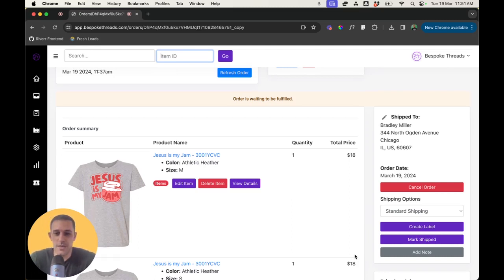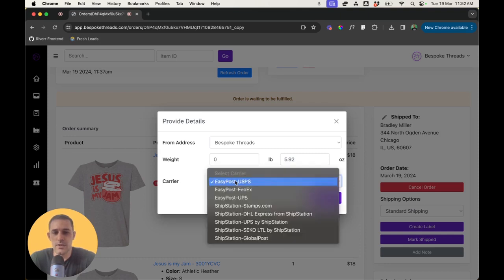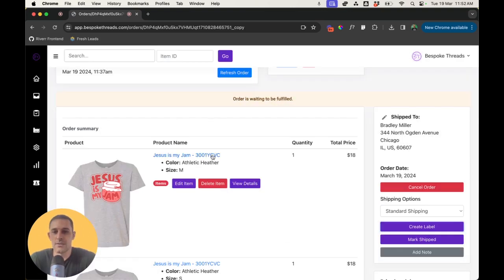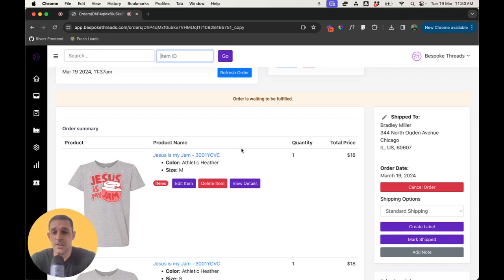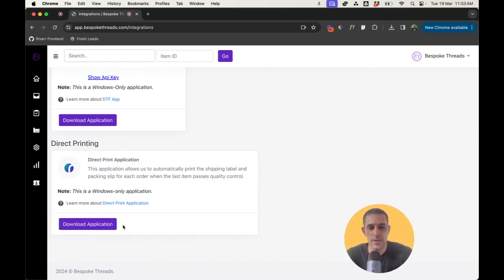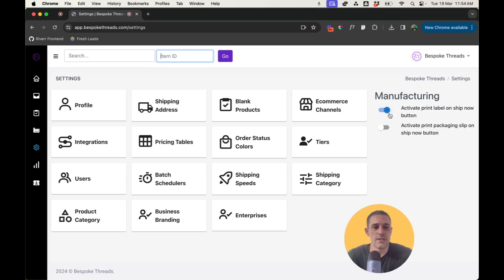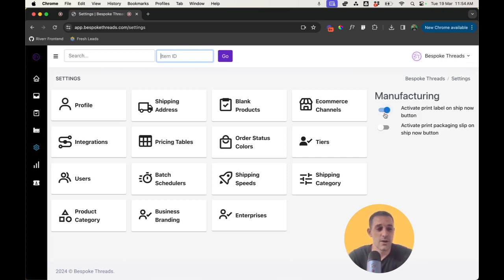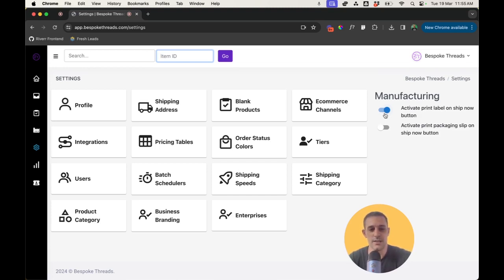Shipping Features In Riverr